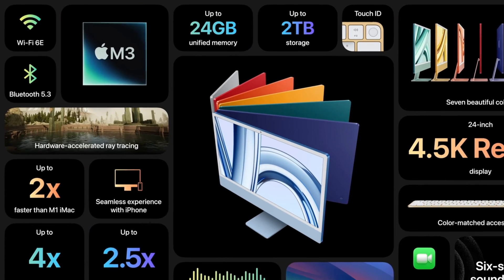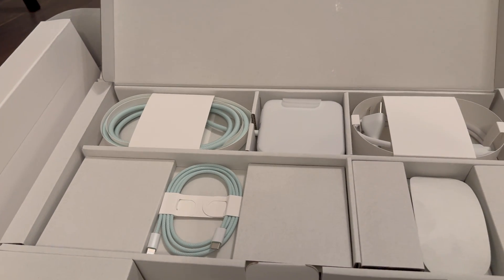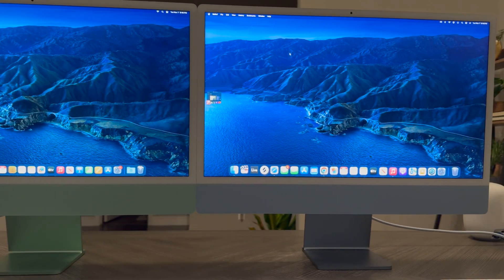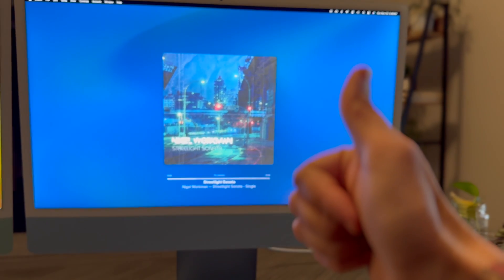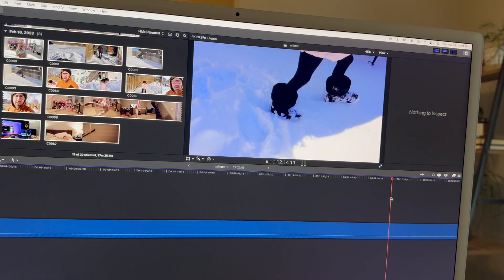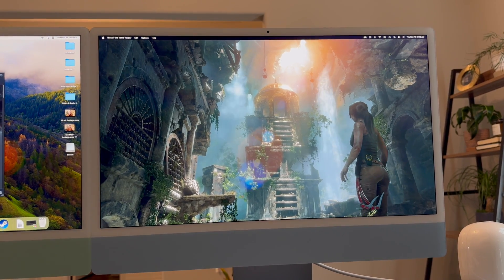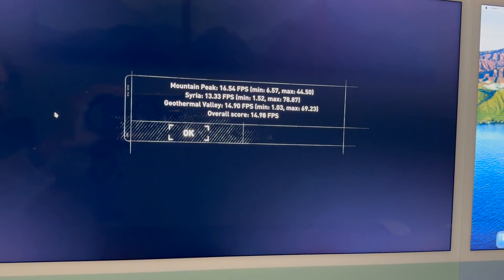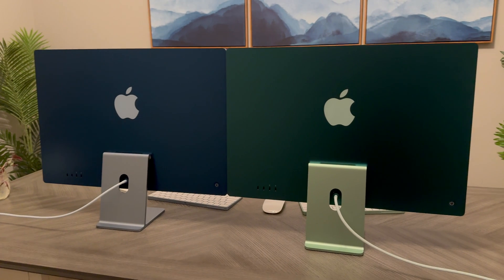M3 iMac Vs. M1 iMac. Worth the upgrade?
Discover the M1 vs. M3 iMac showdown in my latest video! I'll walk you through the differences between these chips and answer the number one question: Should M1 users consider upgrading to the M3? From breaking down performance details to everyday use insights, this video has you covered. Whether you're a tech enthusiast or just wondering about an upgrade, join me in navigating the M1 vs. M3 iMac dilemma!